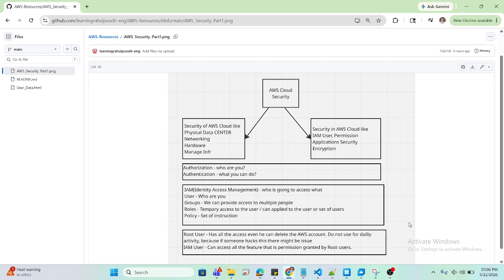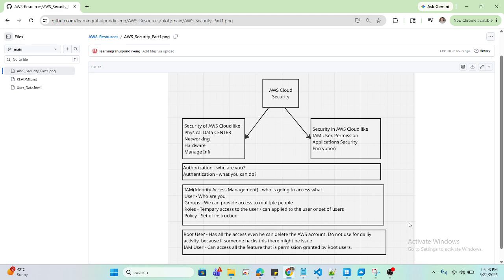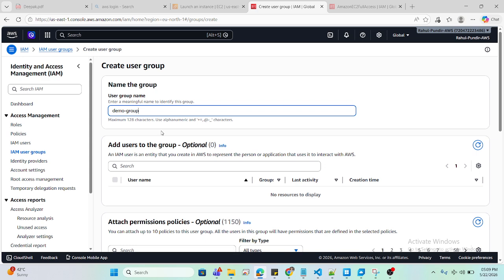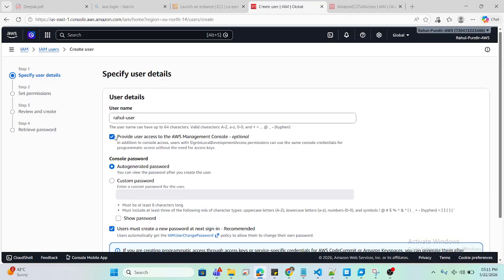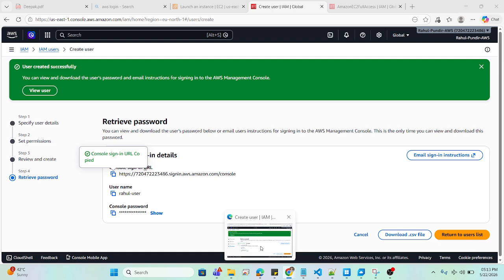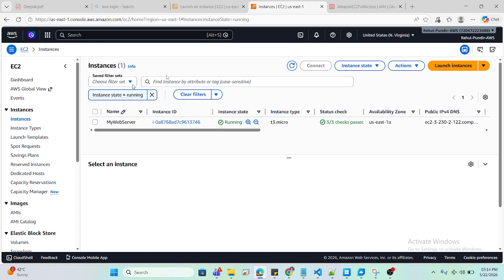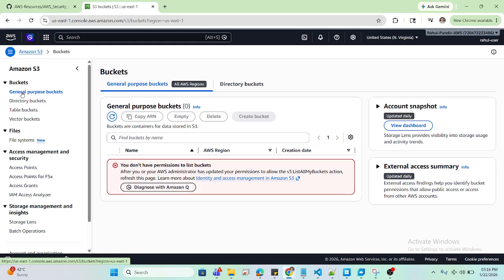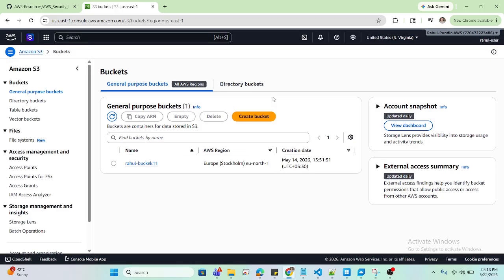Part-6 || AWS IAM Users & Groups Tutorial | Step-by-Step Guide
🔐 Learn AWS IAM (Identity and Access Management) in this beginner-friendly tutorial!

In this video, you'll learn how to create IAM users and groups in AWS and manage access securely. IAM is one of the most important services in AWS for managing permissions and security.

✅ What you’ll learn:
- How to create IAM users
- Create and manage IAM groups
- Attach policies to users and groups
- Best practices for AWS security

💡 IAM helps you control who can access your AWS resources and what actions they can perform.

📌 Perfect for:
✔ AWS beginners
✔ DevOps engineers
✔ Cloud computing students
✔ Anyone learning AWS security

🔥 Master IAM and secure your AWS environment!